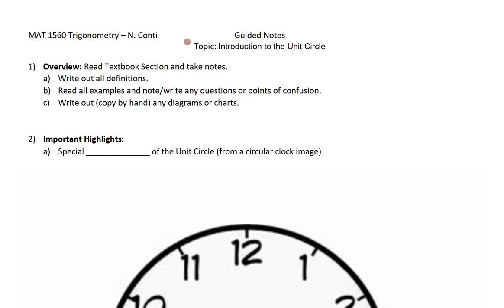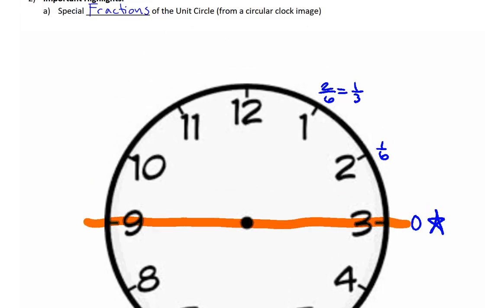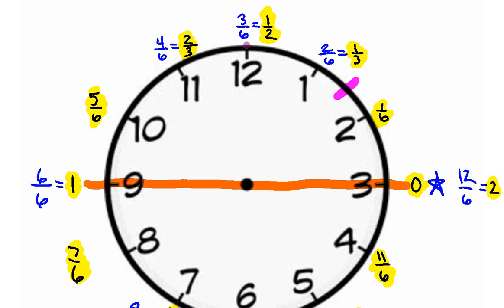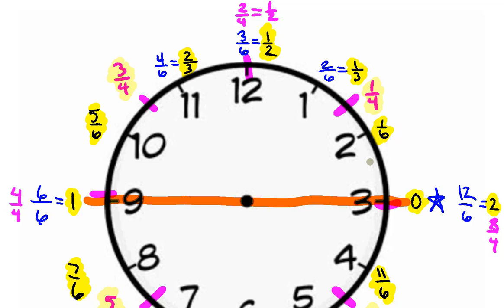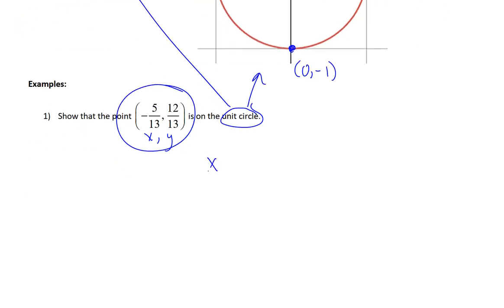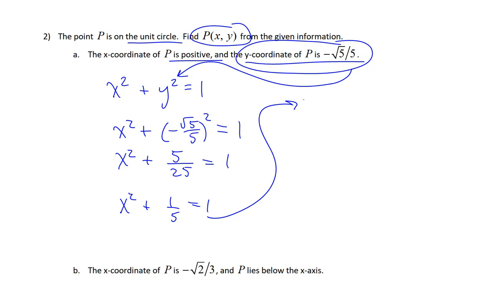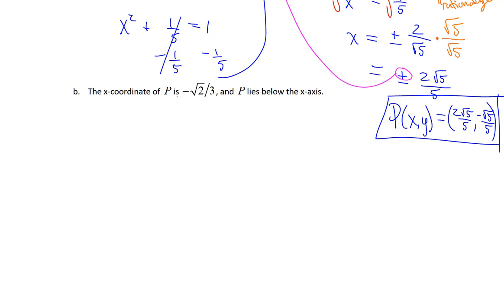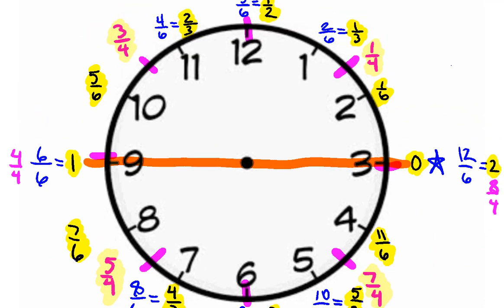Introduction to the Unit Circle